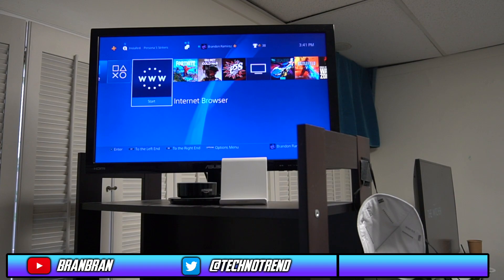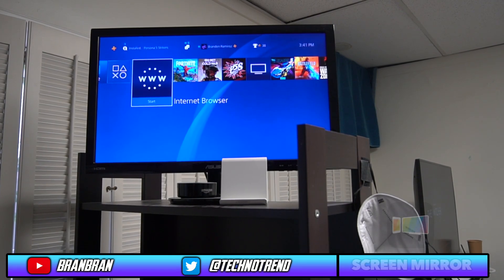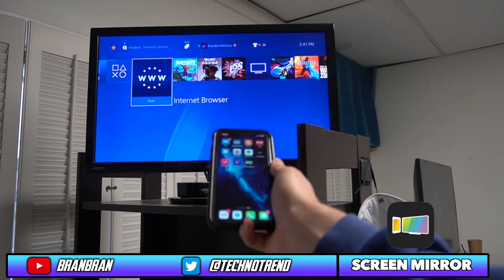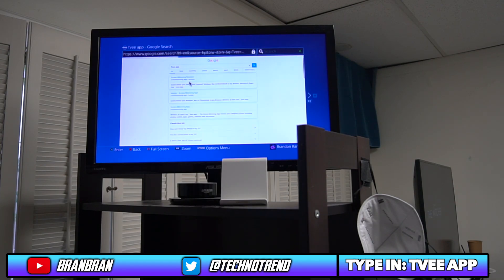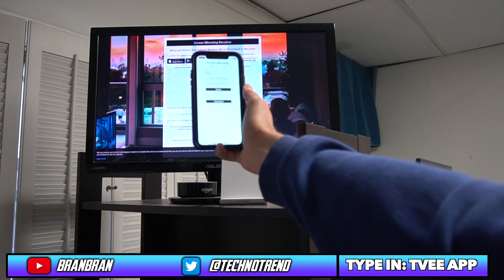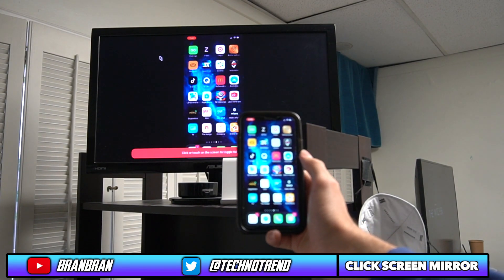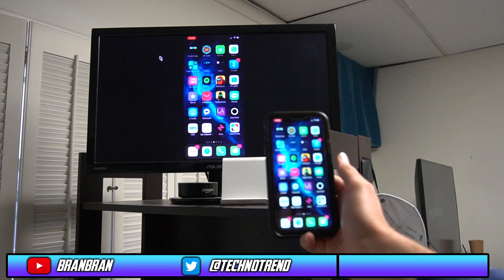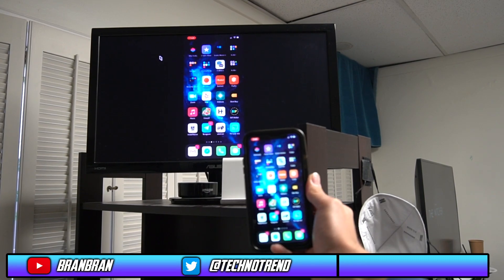How To Screen Mirror iPhone To PS4/PS5! How To Mirror iPhone To PS4/PS5! Free And Easy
Search up: Tvee App

➡️RULES TO ENTER THE SHOUTOUT⬅️
2. Be Active in the comments
I will be doing Active Shoutouts Every Video

Socials:
This video had to do with: screen mirro iphone to ps4, screen mirror iphone to ps5, how to screen mirror ps4 to iphone, iphone to ps4, how to screen mirror iphone to ps5.
# Area